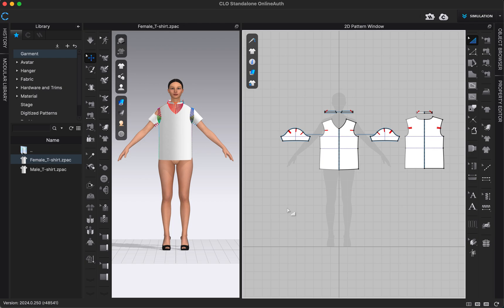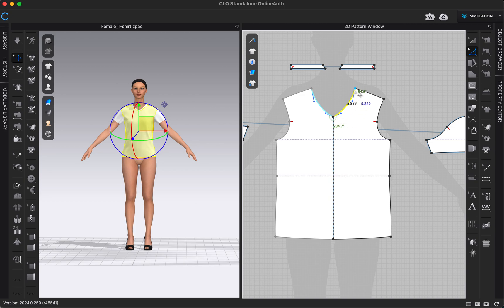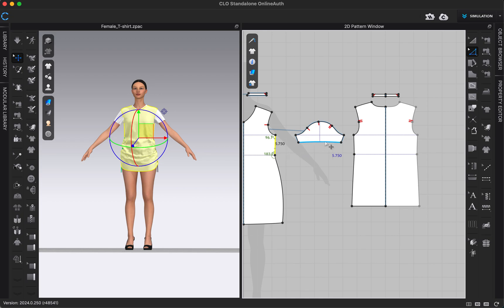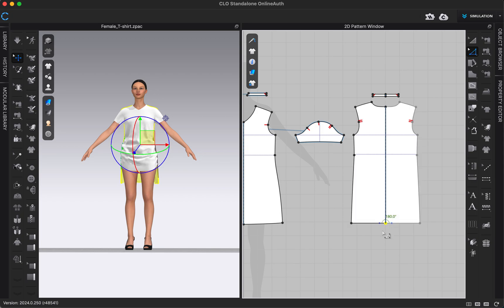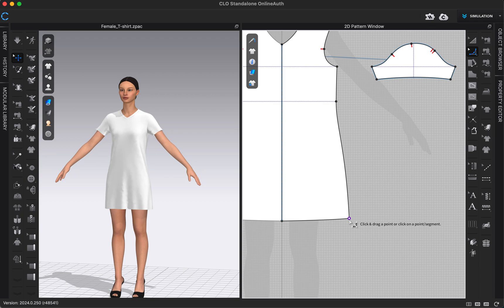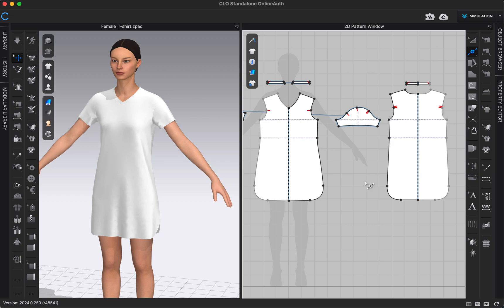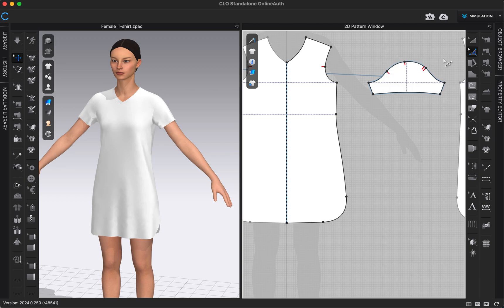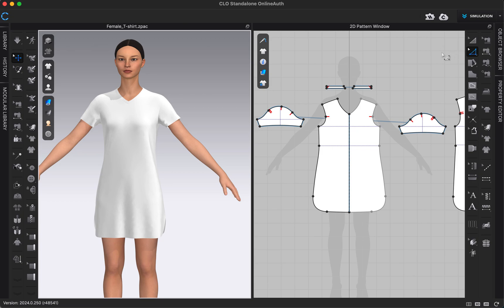How to Edit a Pattern in CLO3D Using the Edit Pattern Tool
This is a tutorial on how to edit a pattern in the virtual fashion design software, CLO3D and how to use the edit pattern tools including edit pattern, transform point/ segment, edit curve point, edit curvature, smooth curve, and add point/ split line tools. In this class we will go over the basics and beginner information to learn about the edit pattern tool. View our other videos for full courses on using clo.